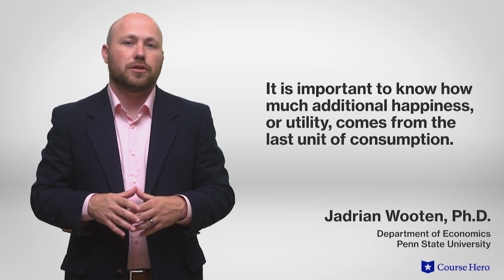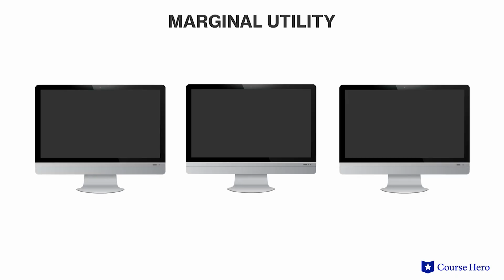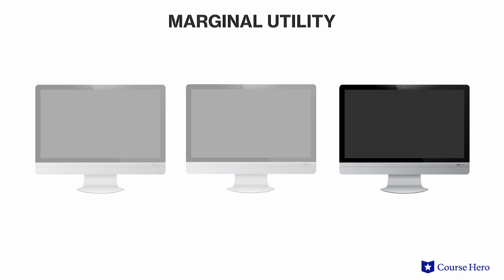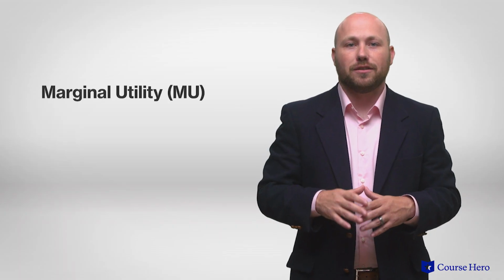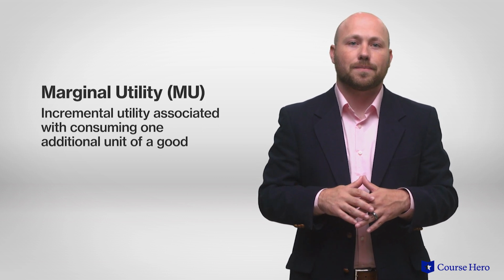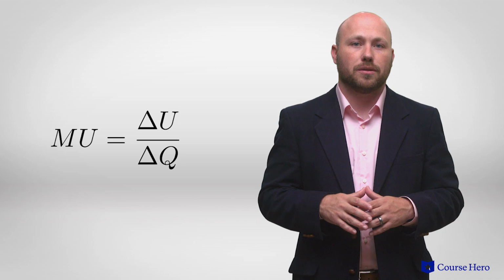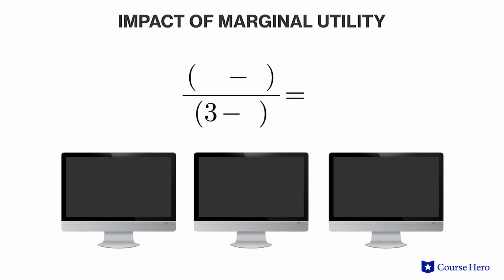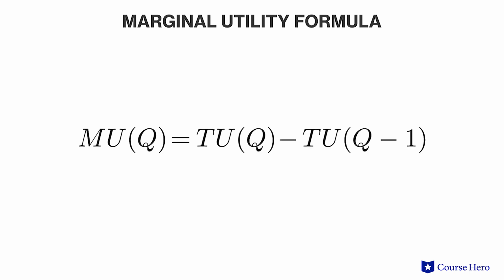Marginal Utility | Microeconomics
Summarize videos instantly with our Course Assistant plugin, and enjoy AI-generated quizzes Learn all about marginal utility in just a few minutes! Professor Jadrian Wooten of Penn State University explains marginal utility and what it measures .